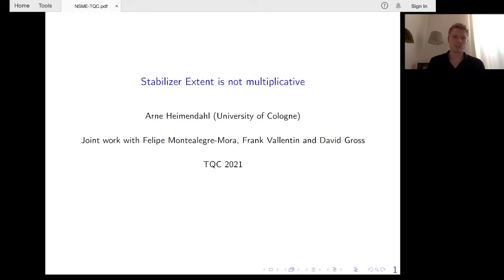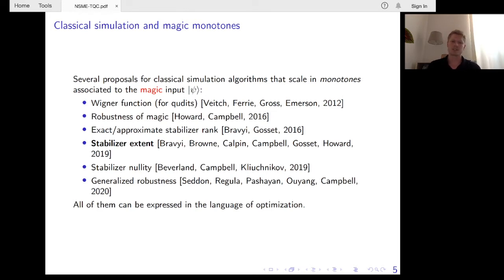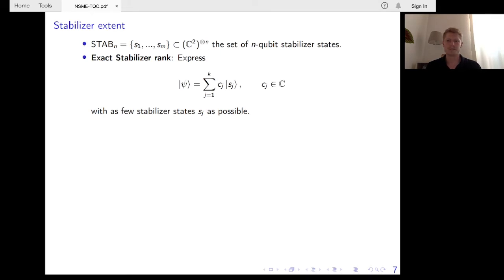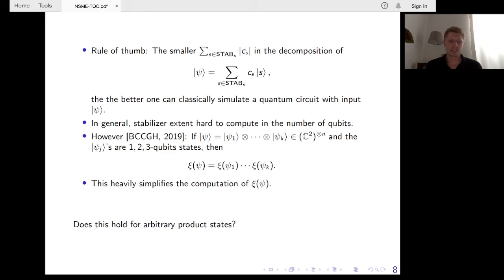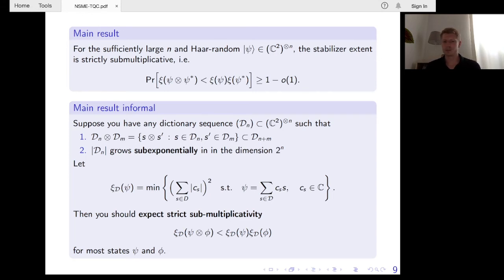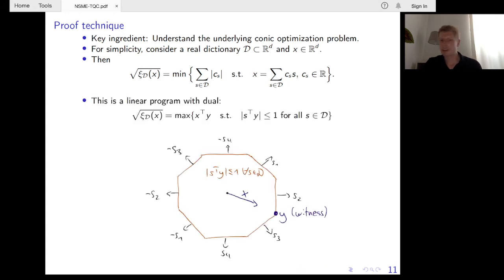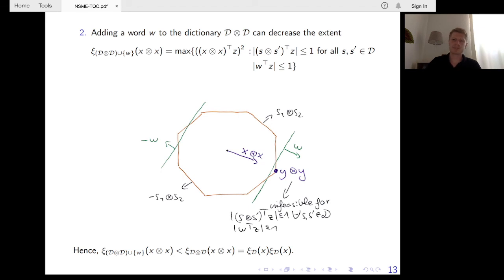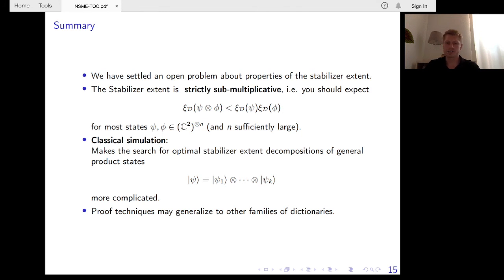Stabilizer extent is not multiplicative - TQC 2021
Stabilizer extent is not multiplicative - Arne Heimendahl, Felipe Montealegre-Mora, Frank Vallentin and David Gross

16th Conference on the Theory of Quantum Computation, Communication and Cryptography (TQC 2021), July 5-8, 2021, University of Latvia, Riga, Latvia.